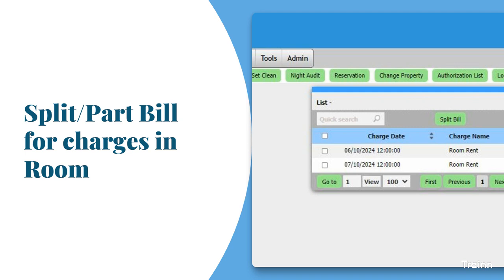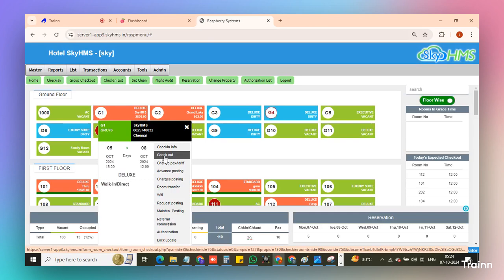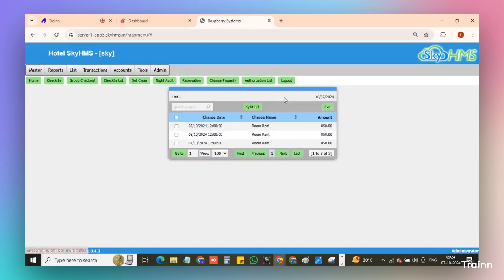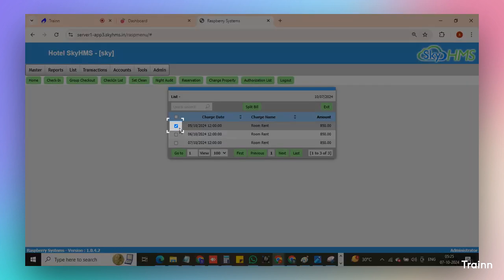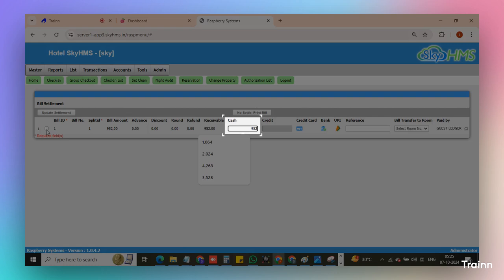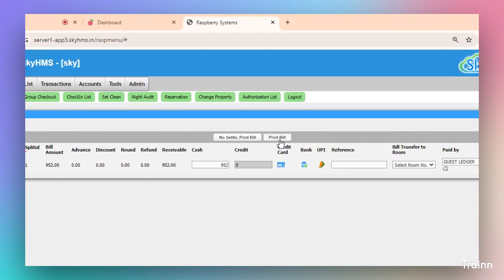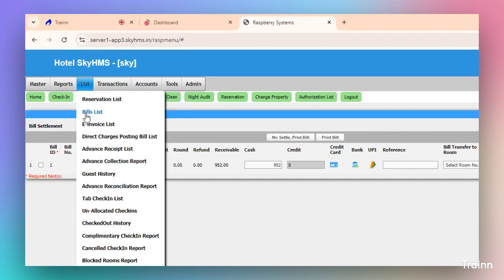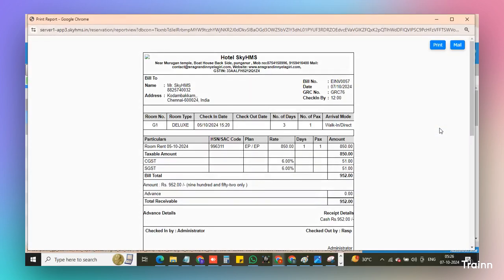Split Bill:Managing "Part Bill" of Guest at Checkout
Welcome to our tutorial on splitting a guest's bill at checkout! 🎉 In this video, you'll learn how to efficiently manage payments by dividing charges. 🚀✨

Splitting a guest's bill at checkout is super easy! 🌟 Start by accessing the checkout for the specific room. 🏨 Choose the Part Bill option and select the room charges you want to split. 💸 Check the entries for the specific dates and proceed to divide the charges. 📅 Enter the cash amount being paid, confirm the update for the partial bill, and finalize the settlement. ✅ To view the split bill, navigate to the Bills List and print it out. 🖨️ Finally, double-check everything to ensure the billing process is complete. 📋 It’s a quick and efficient way to manage payments! 🏨✨